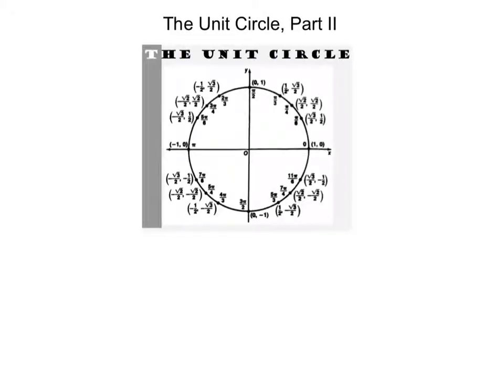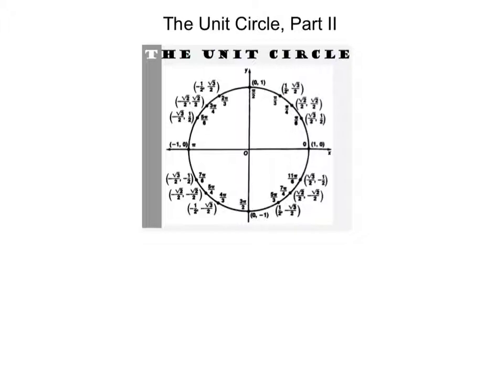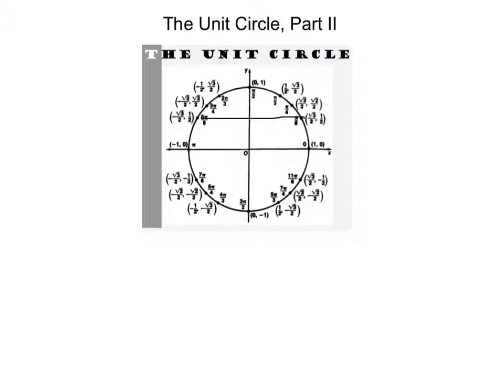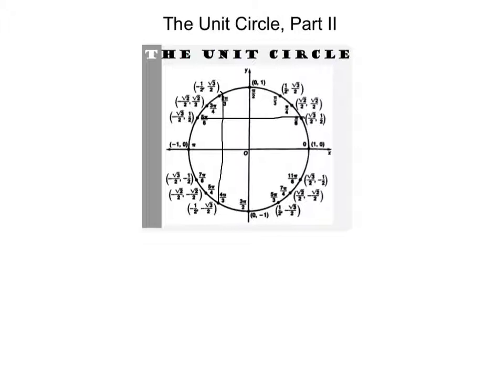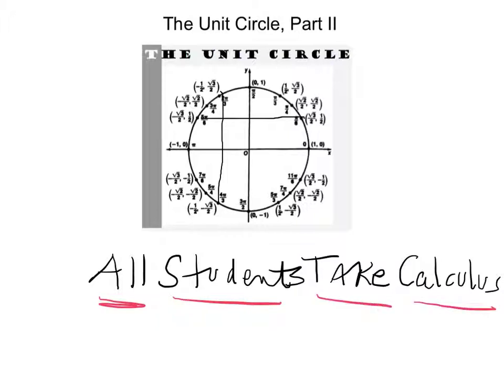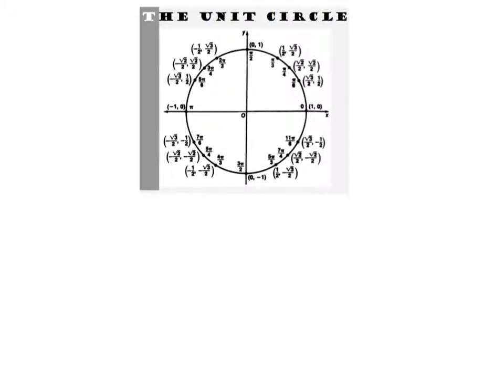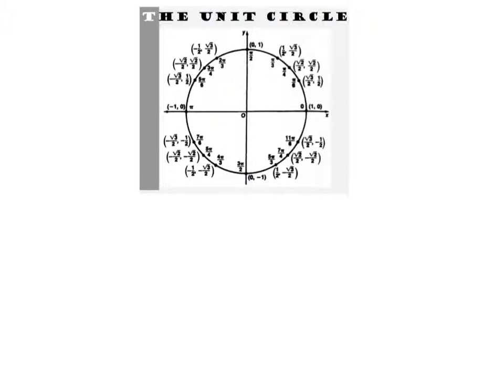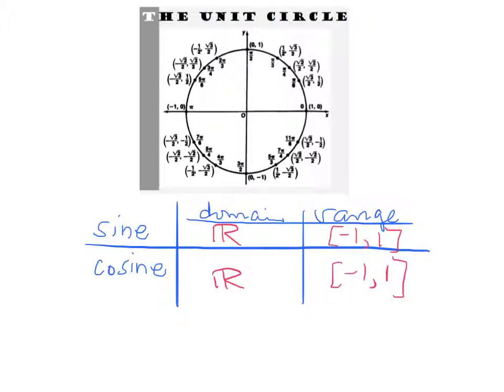The Unit Circle, Part 2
unit circle, part 2